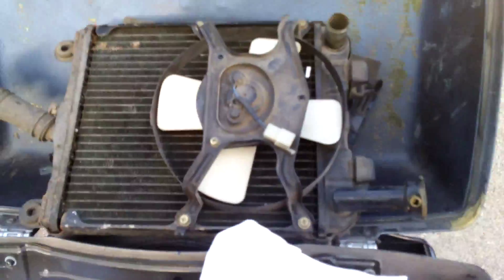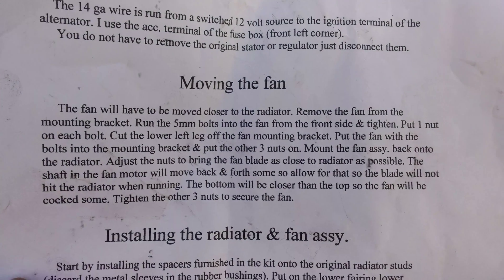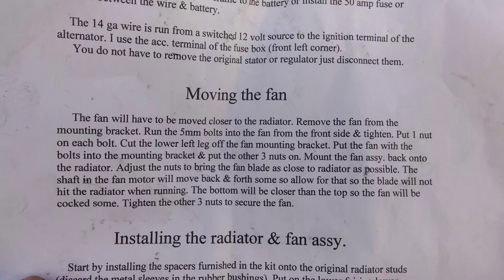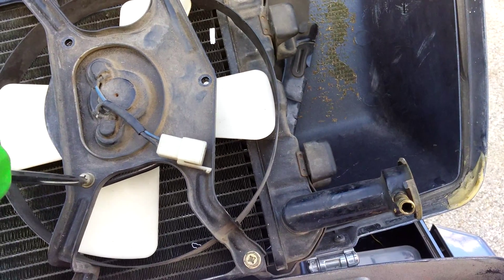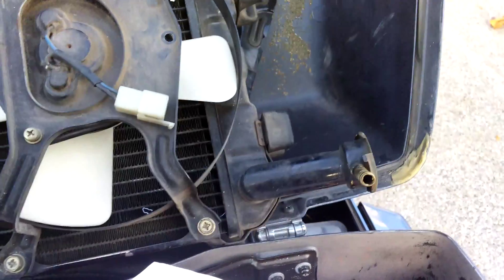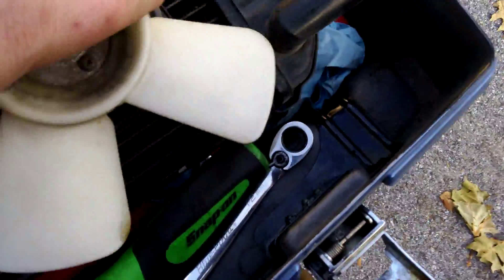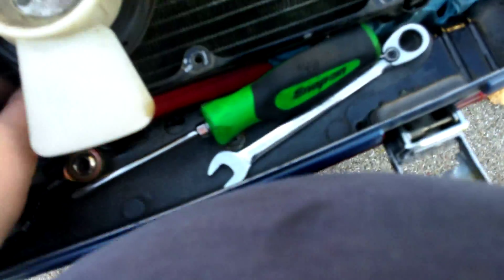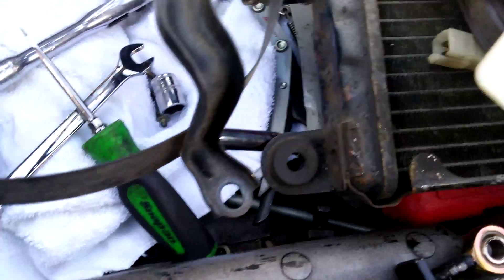Poorboy alternator conversion part 5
Part 5 of Poorboy alternator install